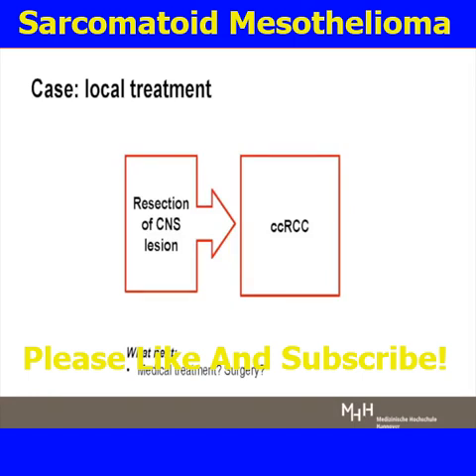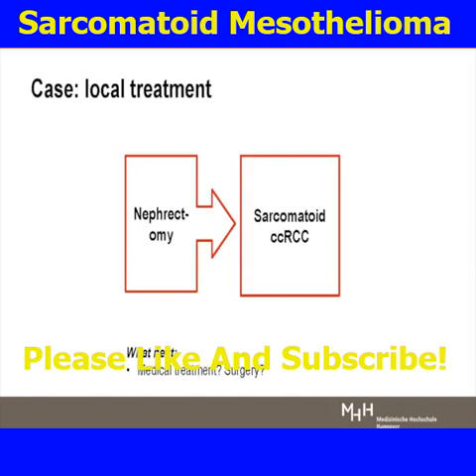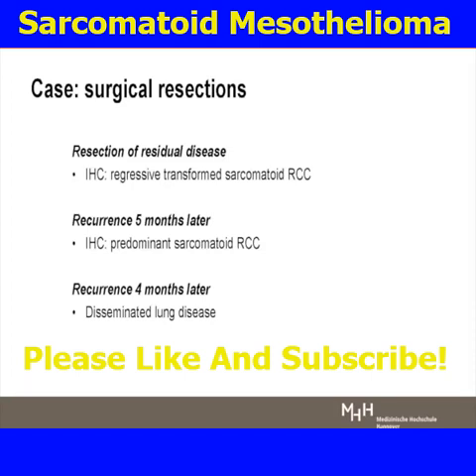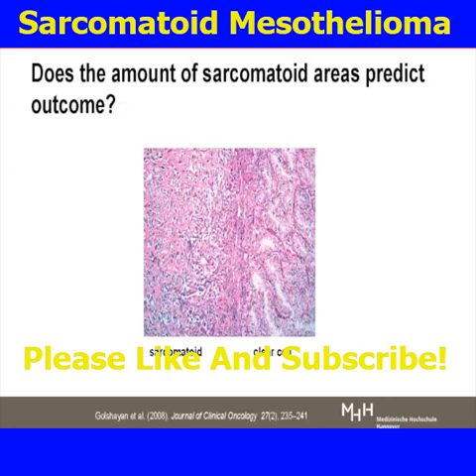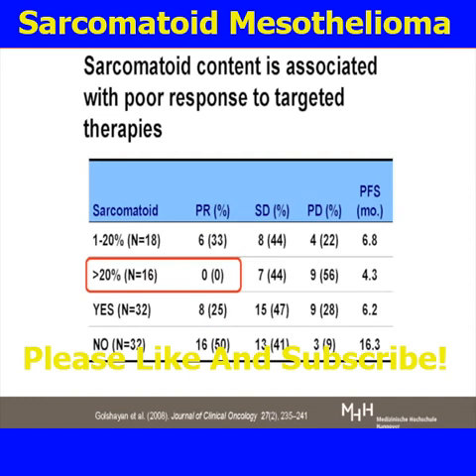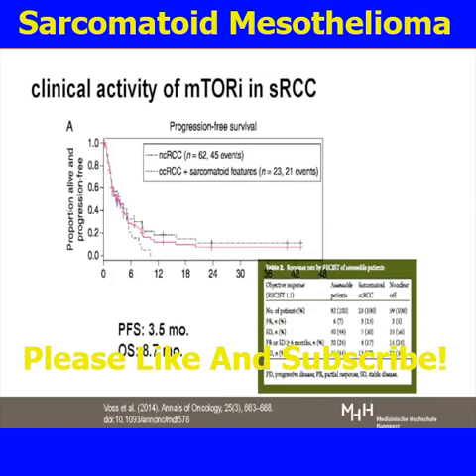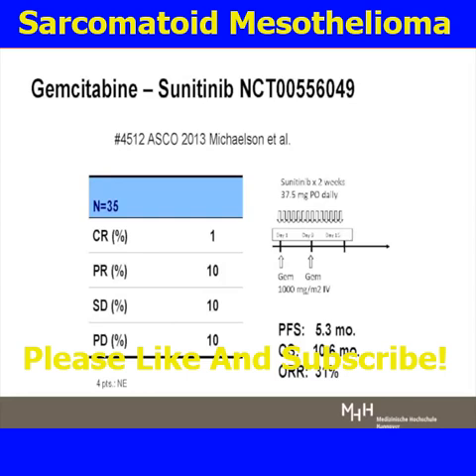"Understanding Sarcomatoid Mesothelioma: Key Facts!"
🌟 Welcome back, everyone! Today, we’re diving deep into a topic that affects countless lives—sarcomatoid mesothelioma. 💔 If you or someone you love has been touched by this rare cancer, understanding it is crucial!

In this video, we’ll explore:

🔍 What is Sarcomatoid Mesothelioma?
Get a clear, accessible breakdown of this condition and why awareness is so important.

📊 Symptoms and Diagnosis:
Learn how to identify early signs and the vital steps for diagnosis. Time is of the essence!

💡 Treatment Options:
We’ll cover the latest advancements in treatment—what works and what to expect. Don’t miss this incredible information that could be life-changing!

👥 Survivor Stories:
Hear real stories from amazing warriors who have faced sarcomatoid mesothelioma head-on. Their determination and hope will inspire you!

👍 Take Action:
We’ll equip you with resources to help navigate this journey and connect with supportive communities.

💡 🎥 Dive into our next video for some invaluable health tips that can transform your well-being! Together, let's embark on this journey to better health—thank you for being a part of our community! 👇🔔